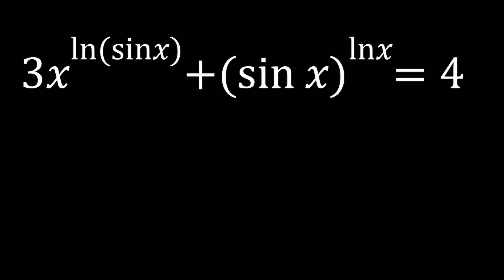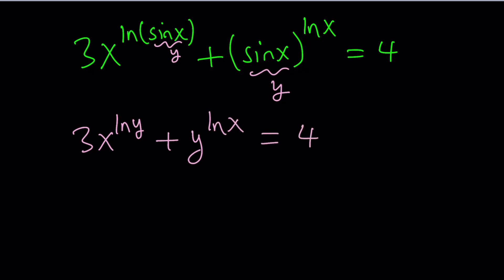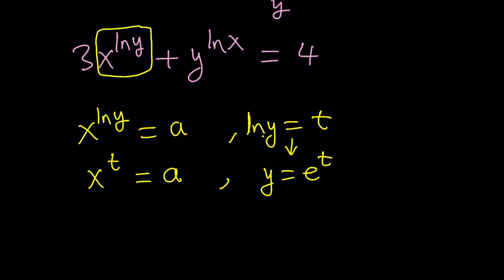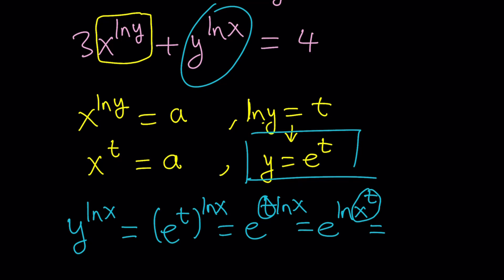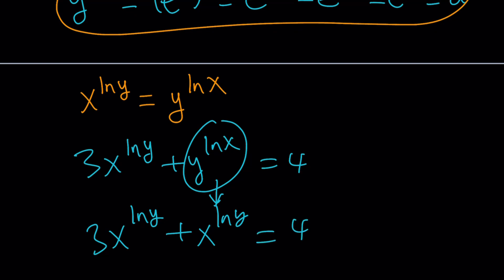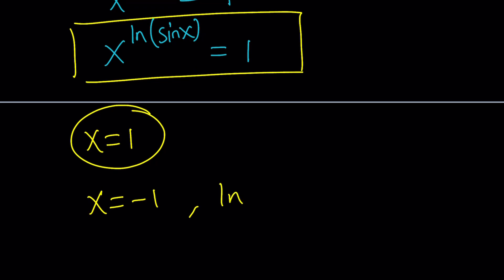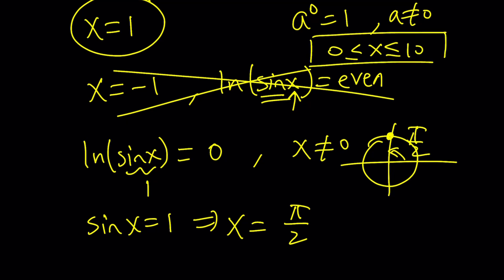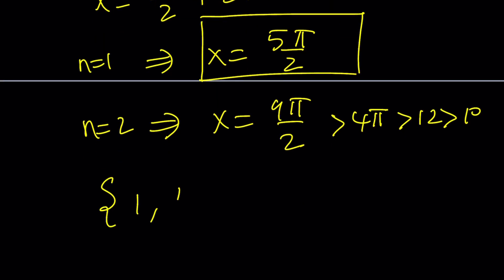A Nice Trigonometric Ln Equation from Dr. Nandor